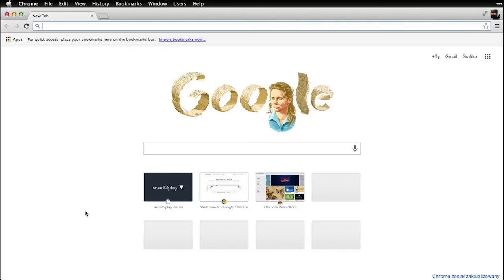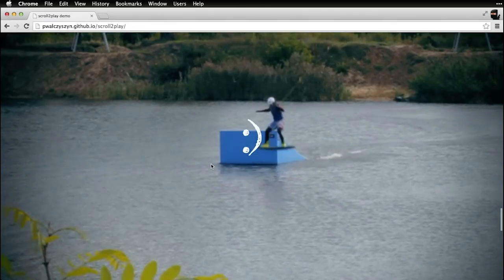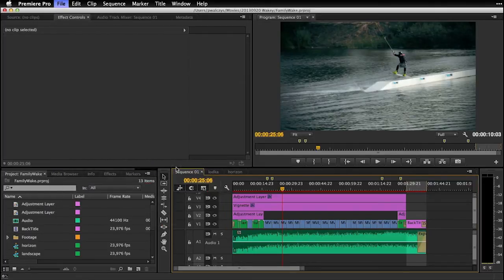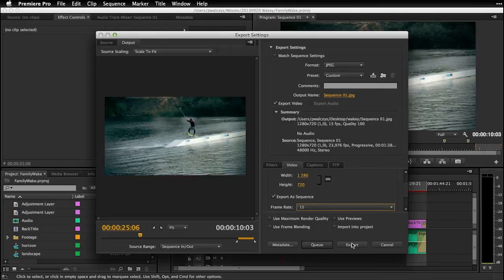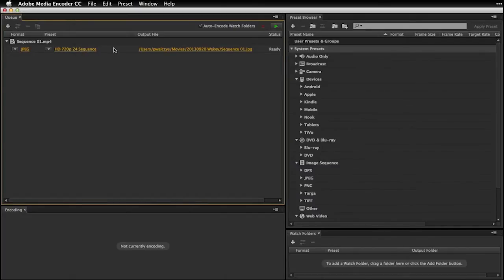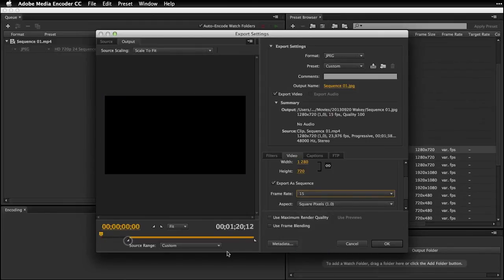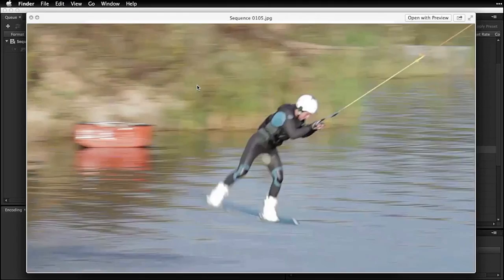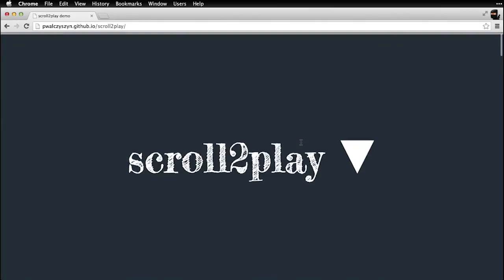Exporting Image Sequences - Adobe Media Encoder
In this short video tutorial I demonstrate how you can use Adobe Media Encoder to export sequence of still images out of your video content.